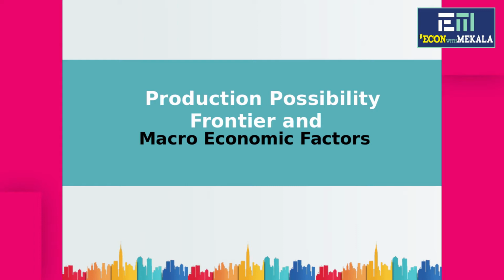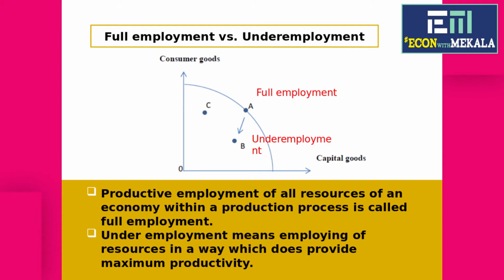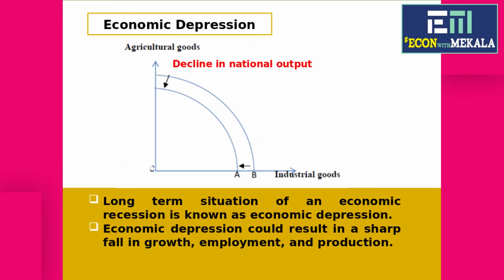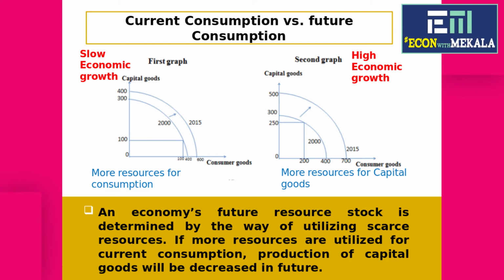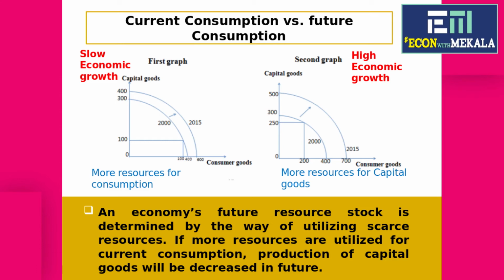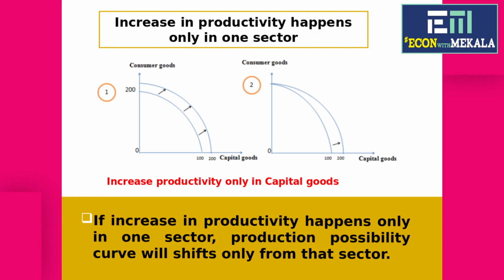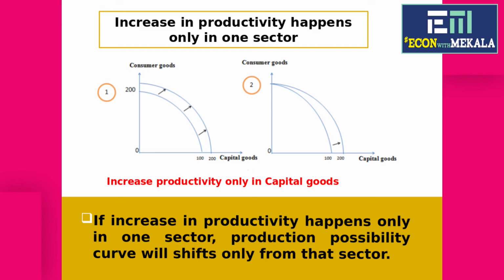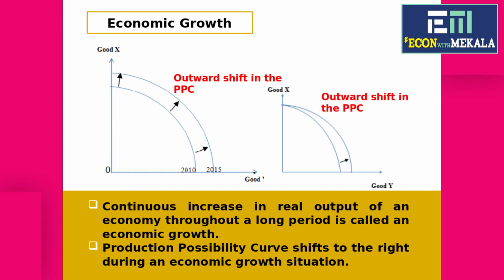Shifts in PPF Curve | Pivots and Shifts | PPC and Resources Changes | Macro Economic Factors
This video shows how the production possibilities curve shifts when there is a change in resources or a change in Macro Economic factors like Economic recession, Economic Depression, Full employment or Under employment. Understanding the general concept will help you understand the idea of high and low economic growth,